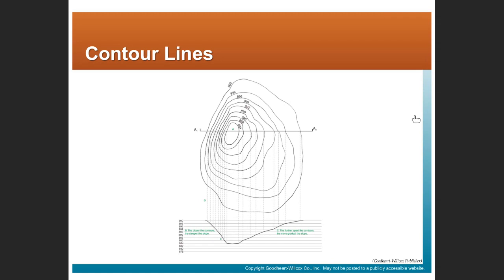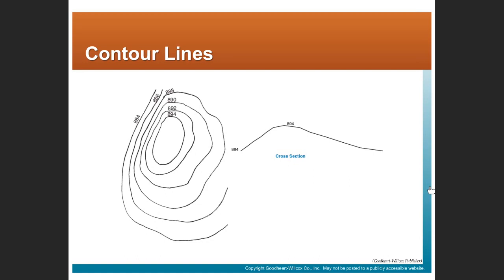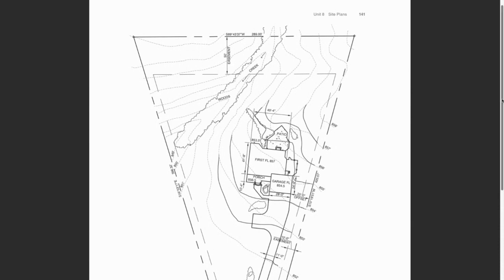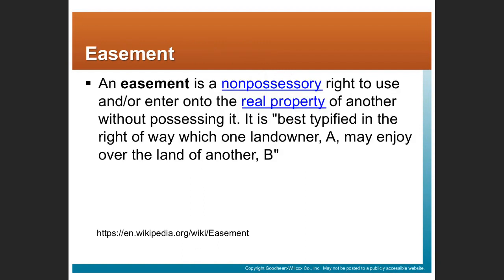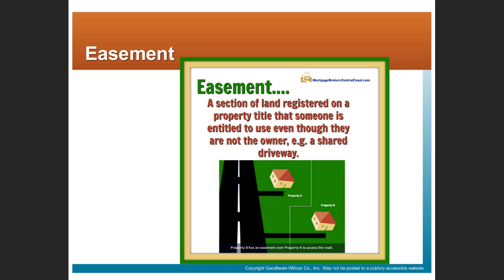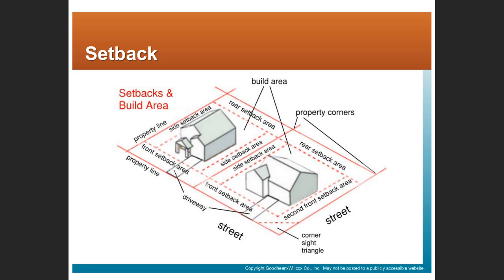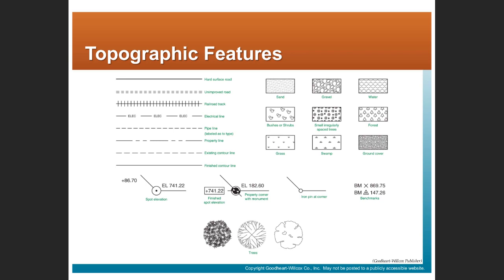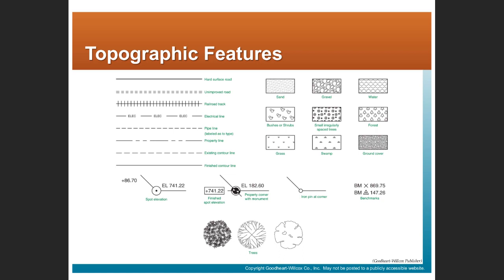COT 107 Unit 8 Part 2